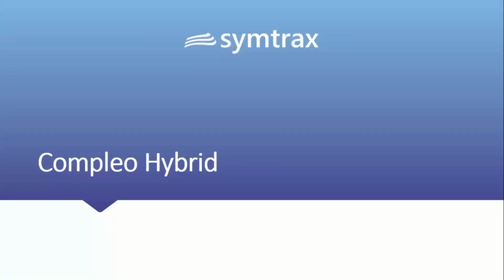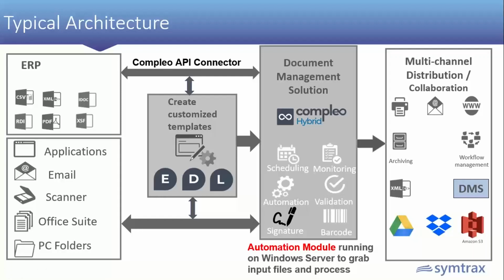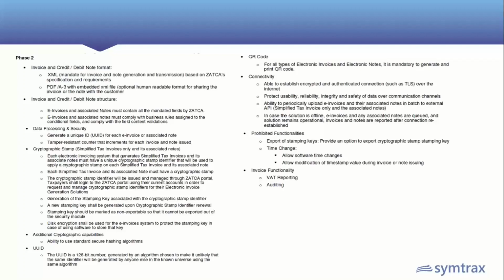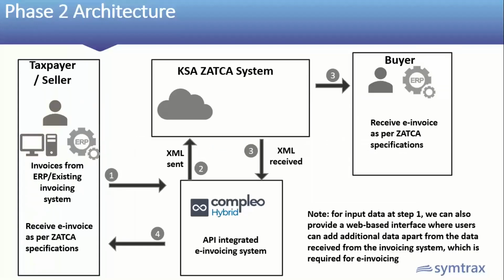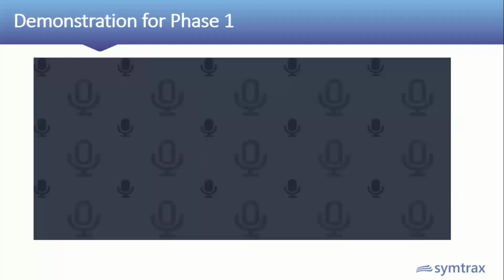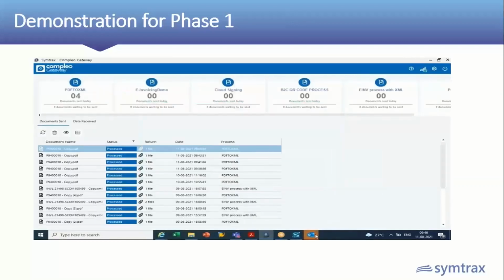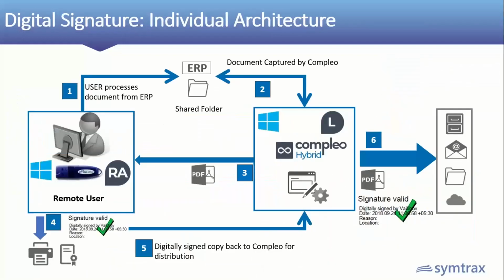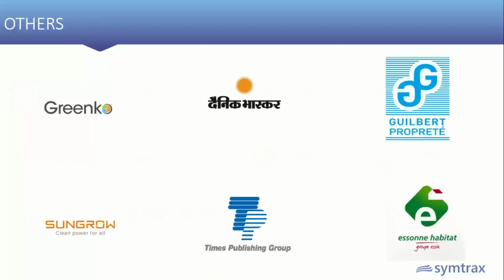E-invoicing in Saudi Arabia - Simplifying compliance for your business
The Kingdom of Saudi Arabia has officially begun its implementation towards e-invoicing. Join us for a webinar, where we discuss these e-invoicing guidelines and present our solution for it.